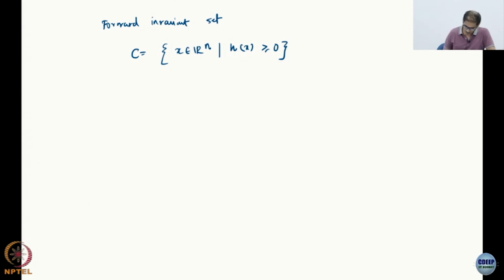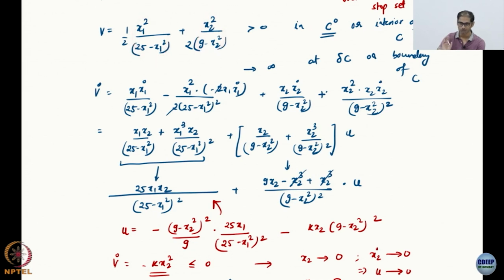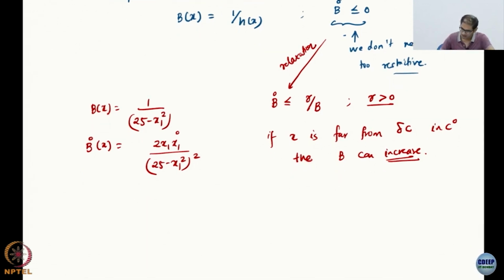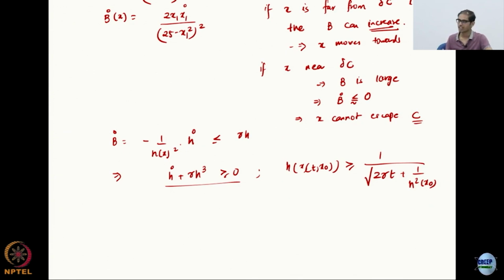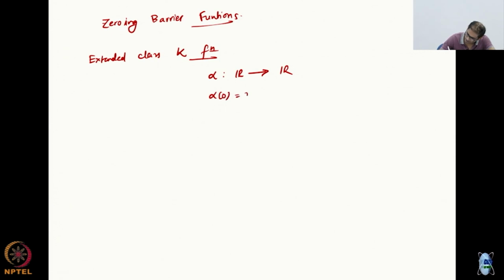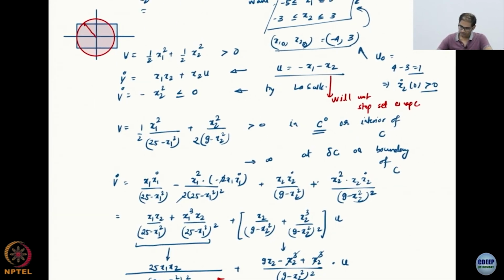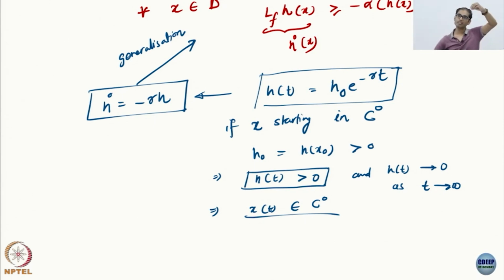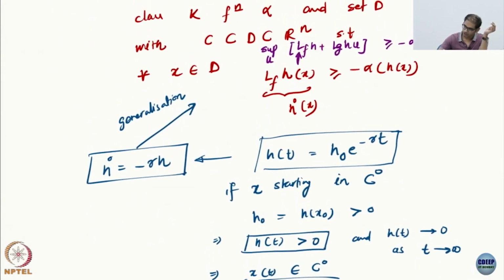Lec67: State constrained control: Part 3